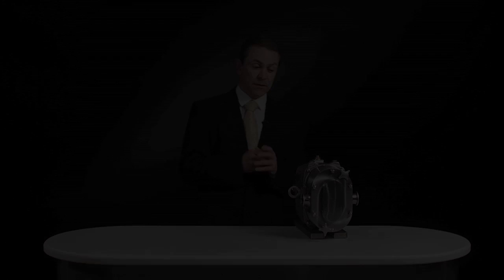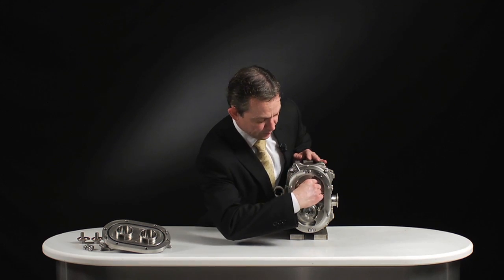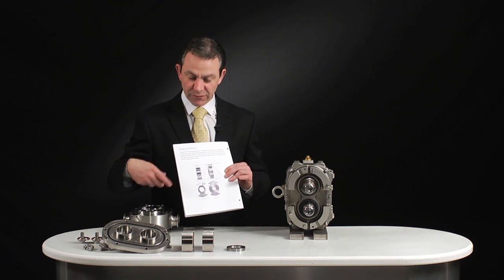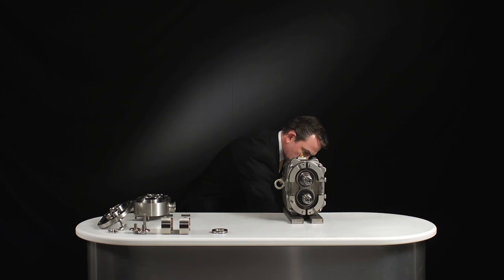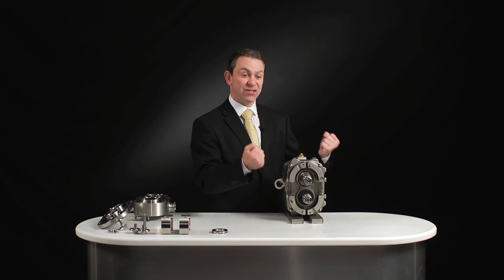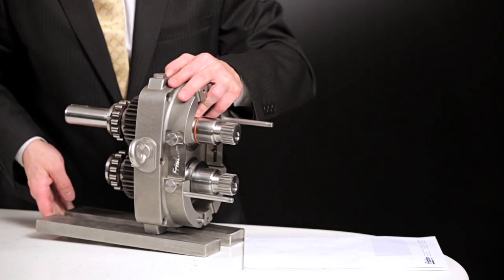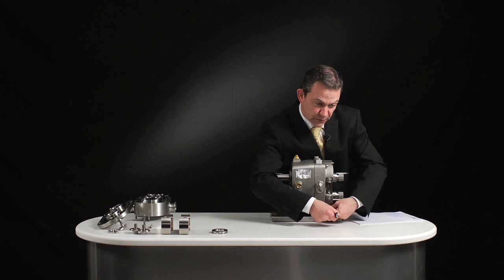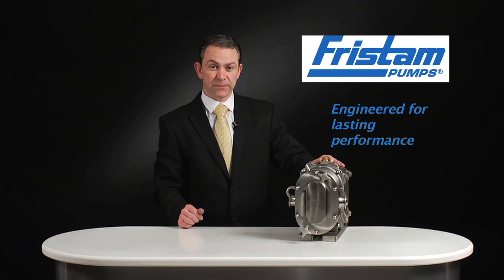Fristam FKL Maintenance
We produced this Fristam FKL Maintenance video for Fristam UK.  Fristam Pumps are a 'world leading' hygienic pump manufacturer.  The FKL is one of the best pumps ever made - mostly because it's virtually bomb proof!  In the food processing industry, this is a key deciding factor because pumps suffer an arduous life.  The FKL is also incredibly easy to maintain.  If you're a human being, you have eaten food that has passed through an FKL.  They are used Worldwide by 80% of all food manufacturers!